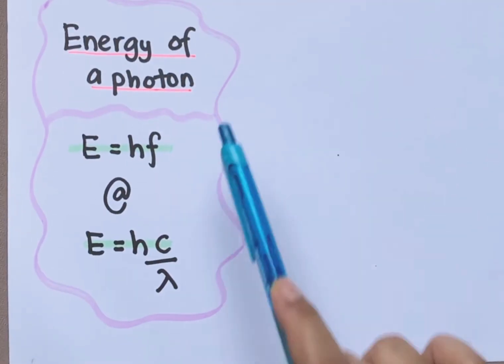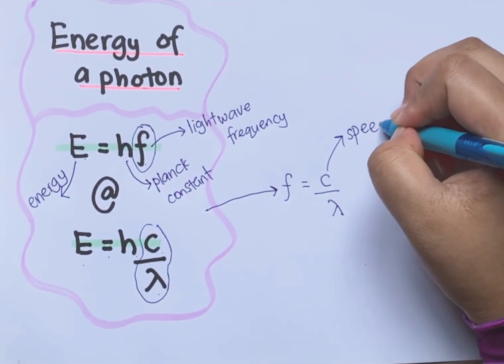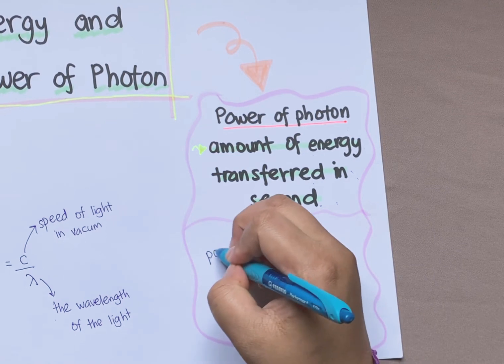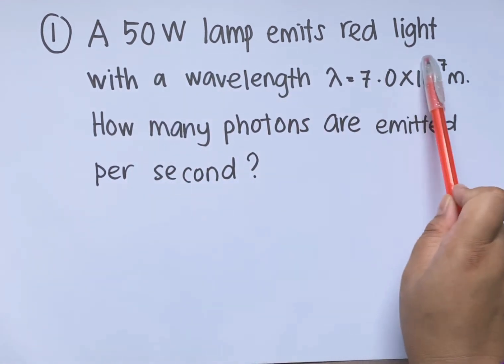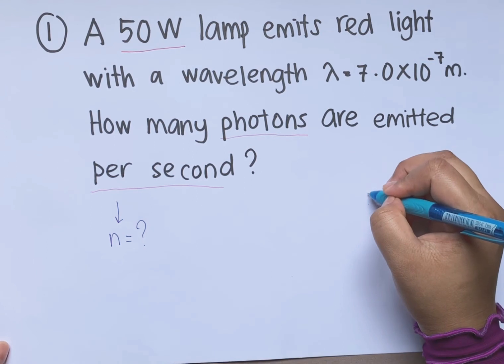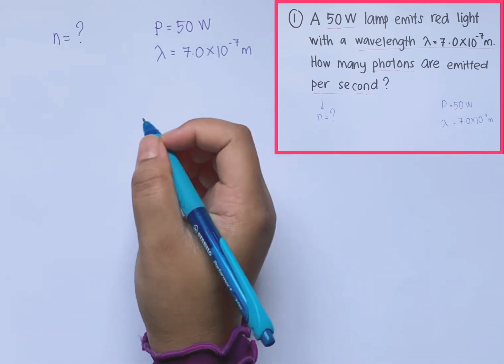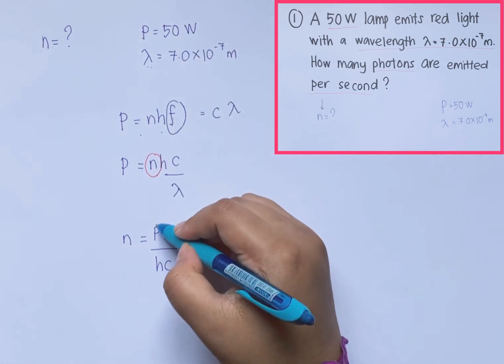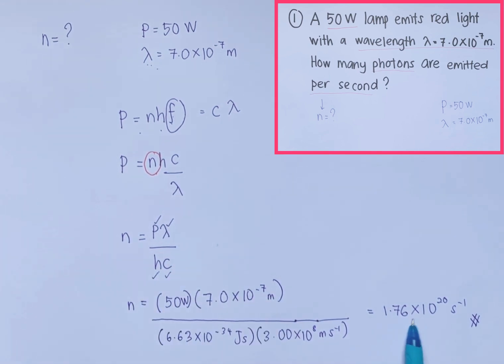Quantum Physics Presentation Video